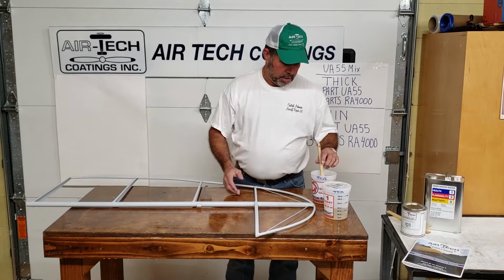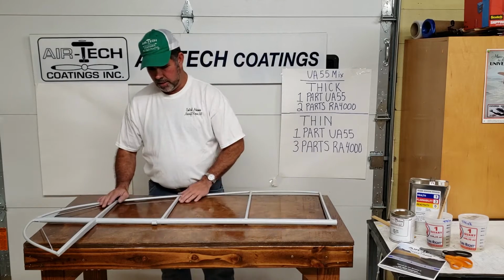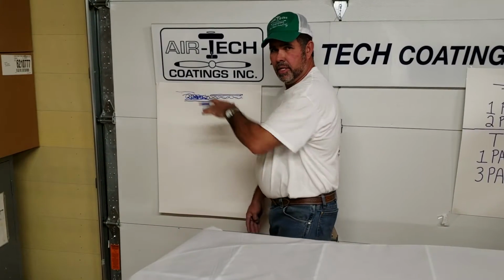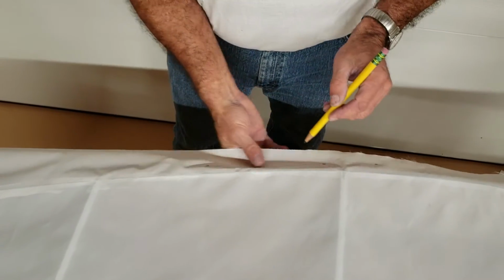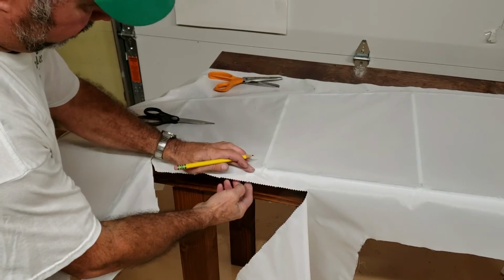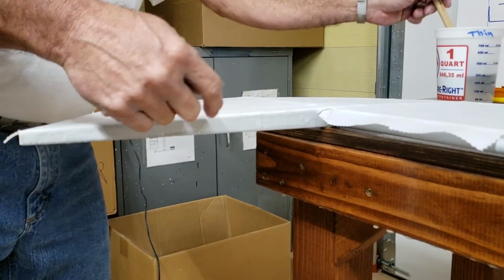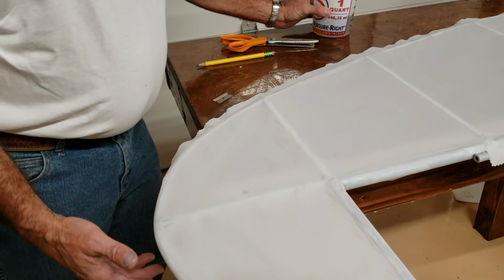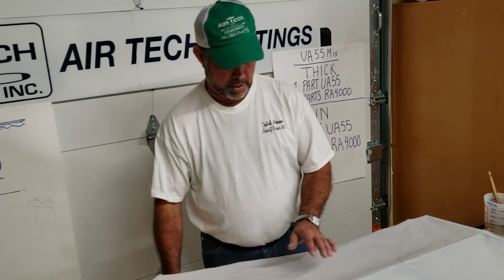2-Airtech Coatings- Fabric Covering Basics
How to prime the surface, put the fabric on, and get ready for shrinking

These videos are for demonstration purposes.  Please always refer to the 43.13 to ensure you are complying with all rules for your airplane.